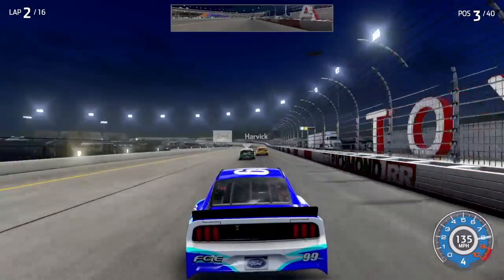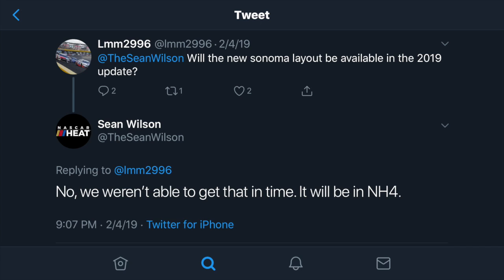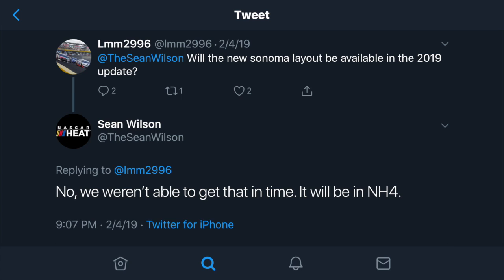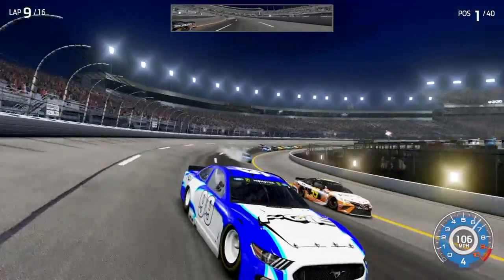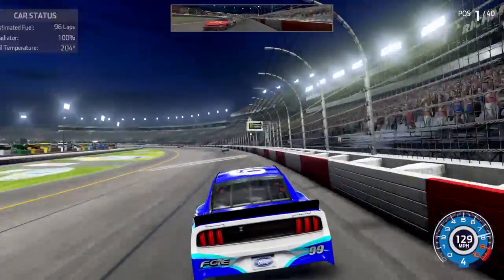NASCAR Heat 4 Career Mode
WE TALKED ABOUT CAREER MODE FOR NASCAR HEAT 4!!